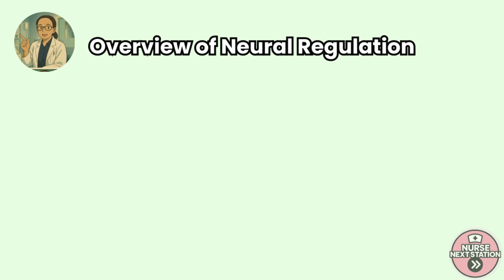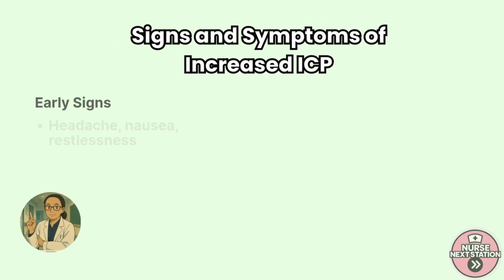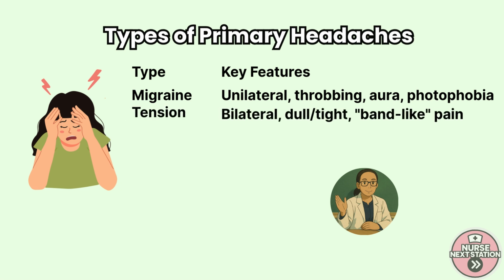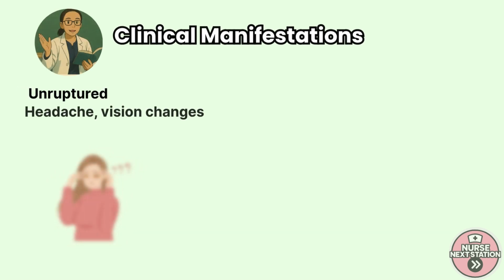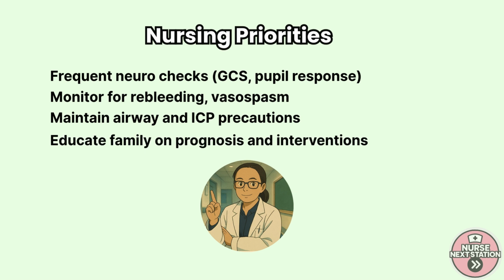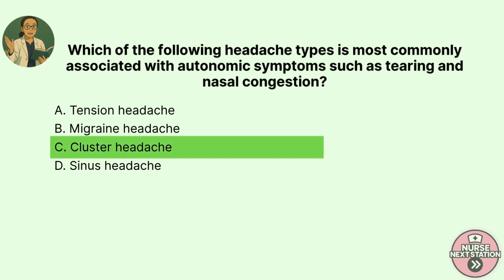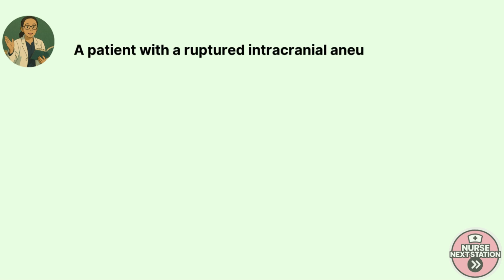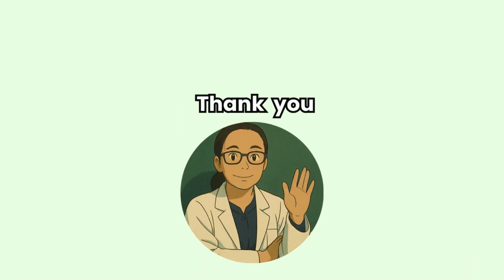Neurologic Pathophysiology Simplified: Increased ICP, Headache, Aneurysm | NurseNextStation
Learn the essential concepts behind neurologic disorders in this nursing lecture! We’ll cover increased intracranial pressure (ICP), types of headaches, and intracranial aneurysm—complete with signs, symptoms, nursing management, and case-based practice questions.

📌 Perfect for nursing students, board exam prep (NCLEX/Philippine NLE), and clinical review.

🎓 Nurturing Future Nurses, One Quiz at a Time